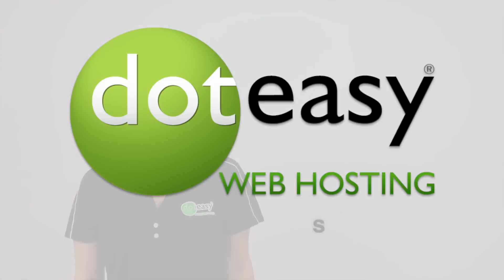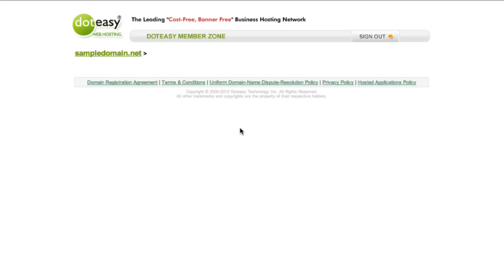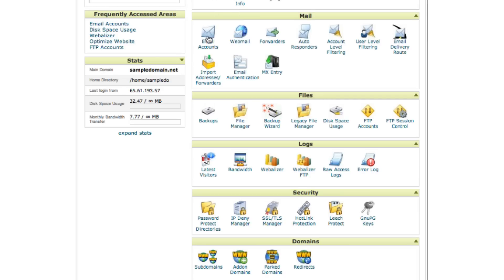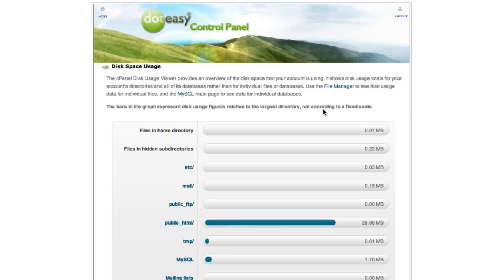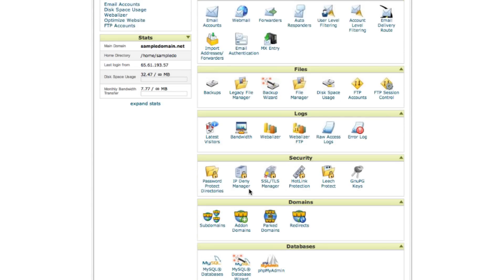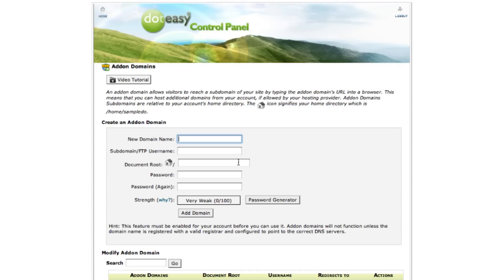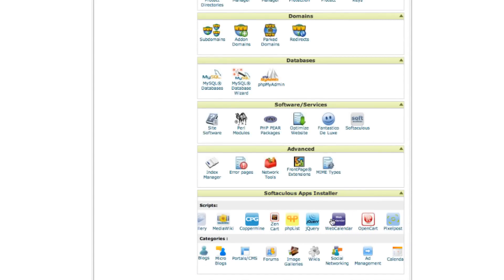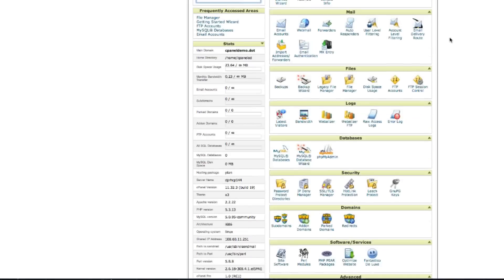An Introduction to cPanel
This video tutorial presents you an introduction to cPanel. You'll see many great features of cPanel such as creating add-on domains, configuring email clients, and much more. With Softaculous, an auto-script installer, you can build your website with your choice of over 200 scripts in just a few clicks.